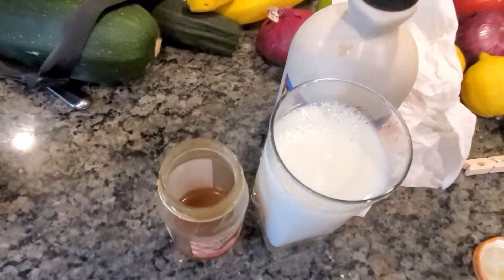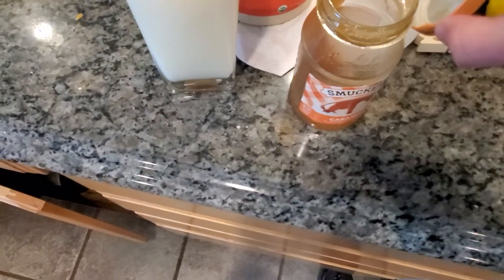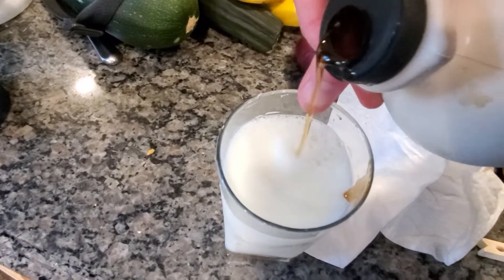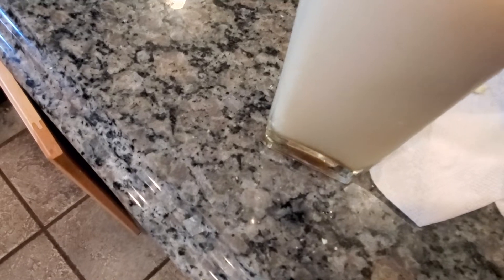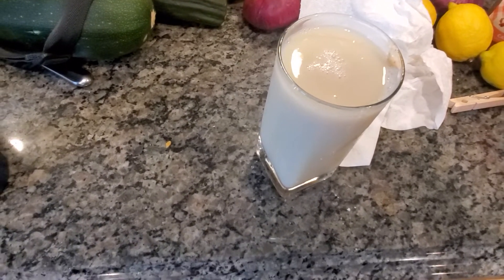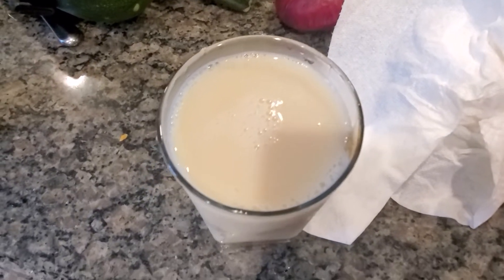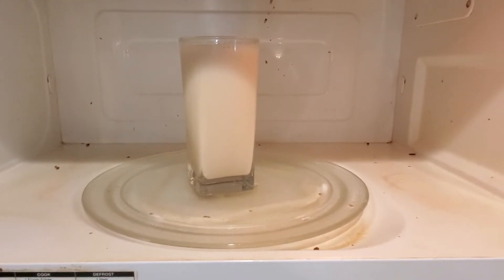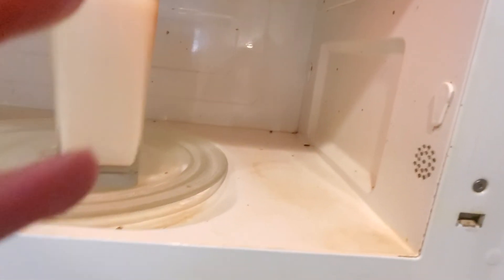Trying Caramel and Maple Syrup Milk (3)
Hey guys,